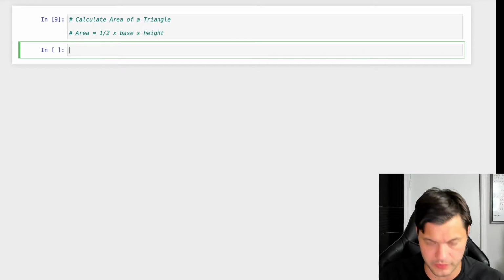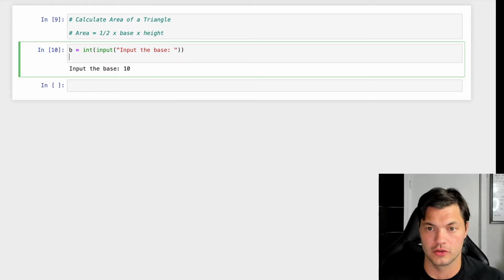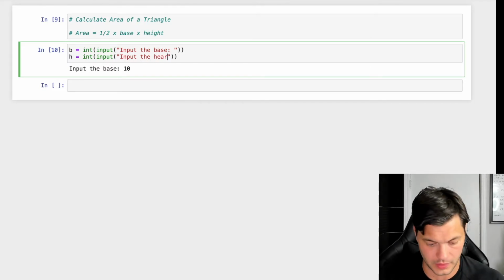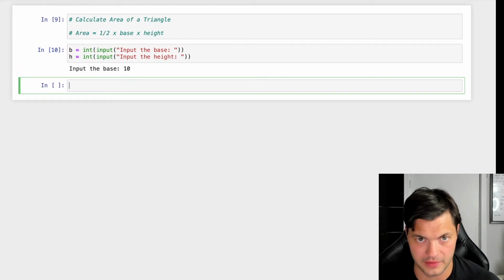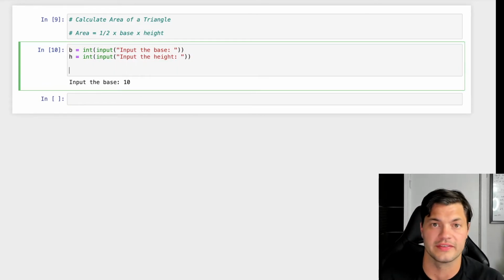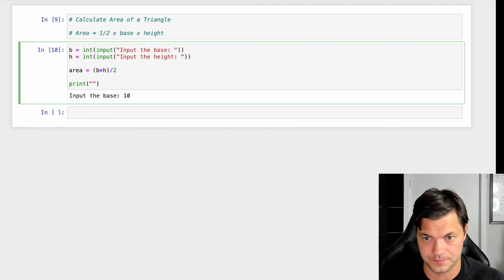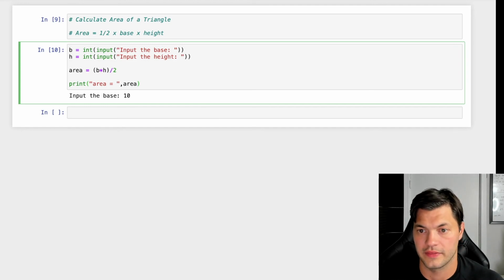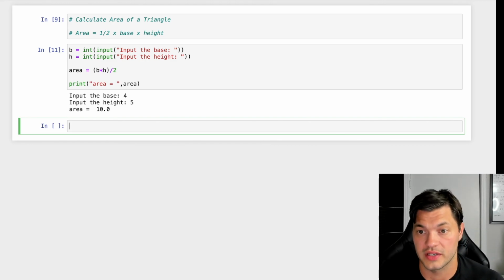How to Calculate Area of a Triangle in Python - Python Beginner Tutorial